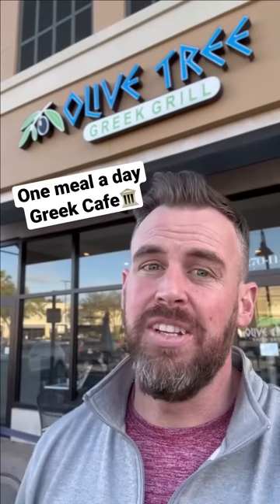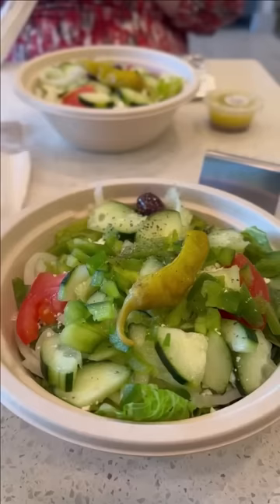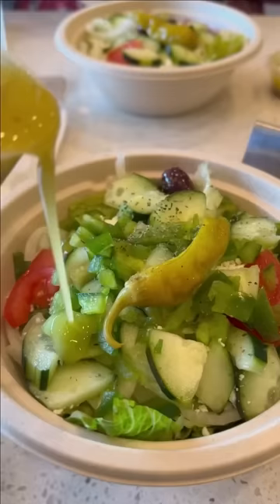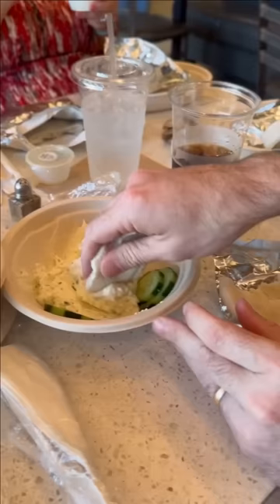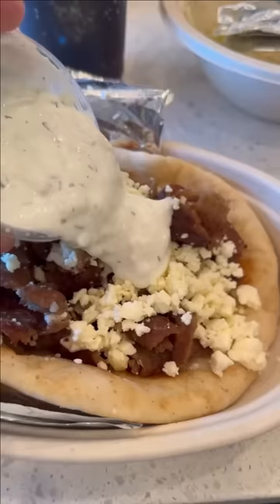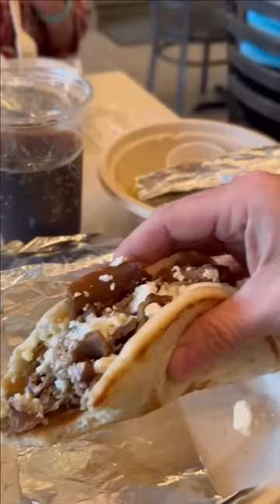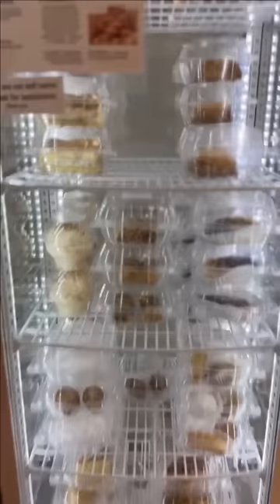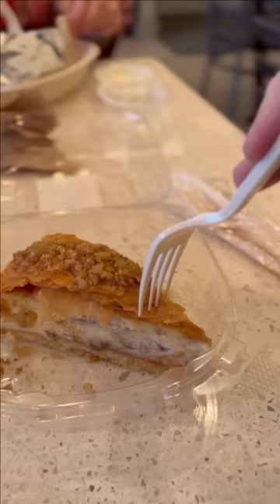What I eat in a day | One meal a day Olive Tree Greek Grill